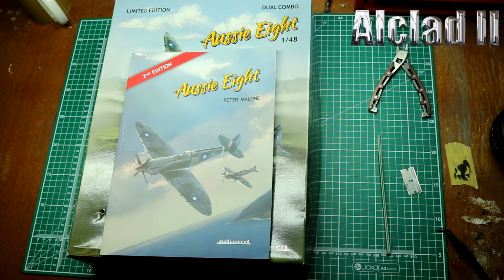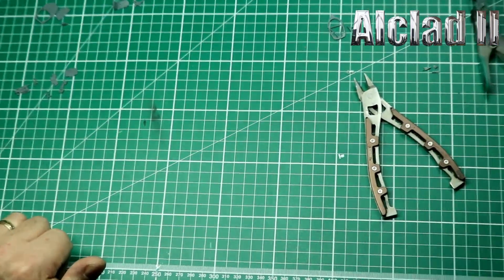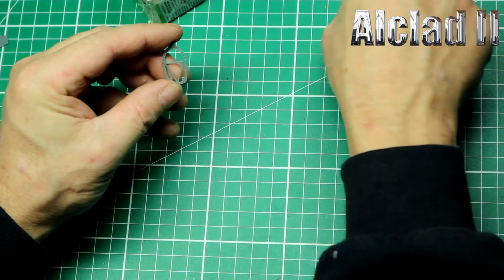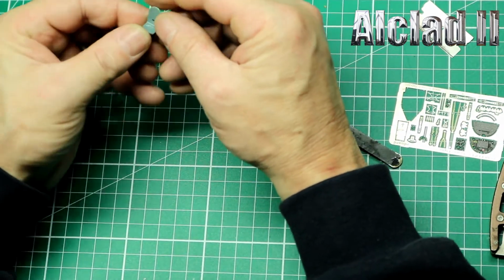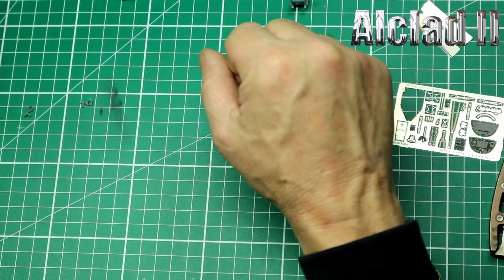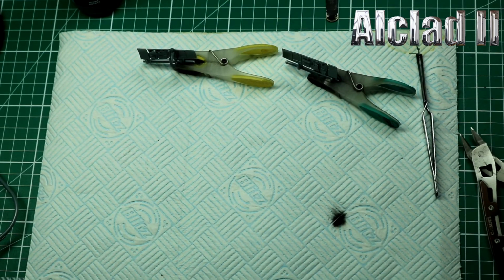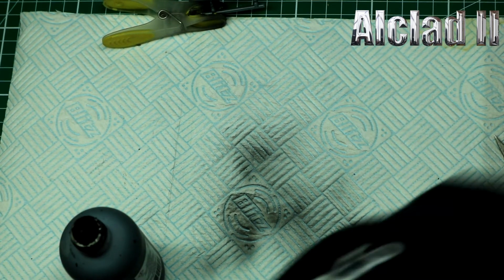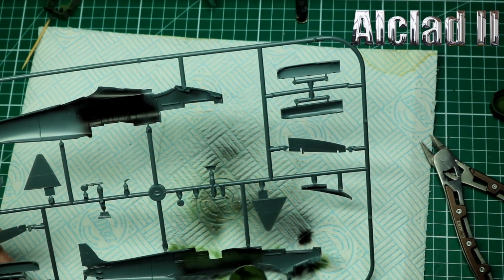Eduard 1/48 Aussie Eight Spitfire Full Build Part 1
This will be a full build including warts an all, of Eduards wonderfull 1/48 Spitfire In RAAF guise.